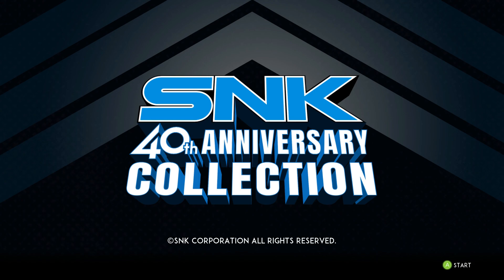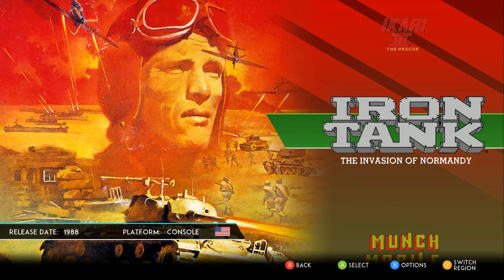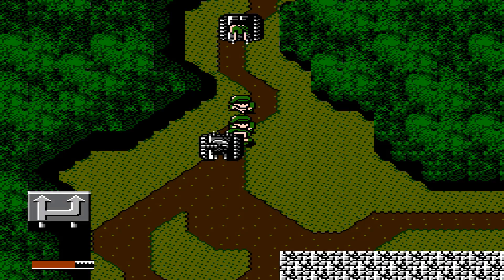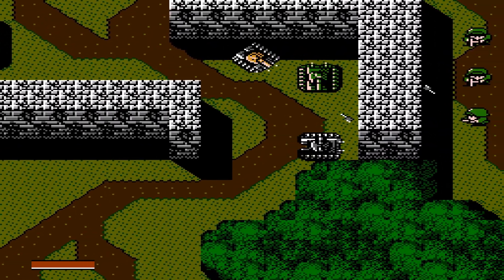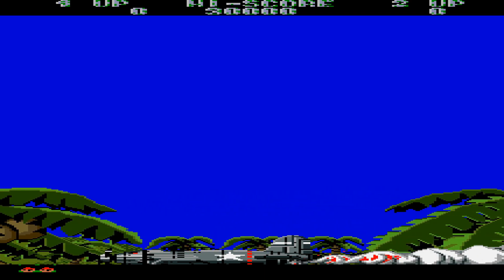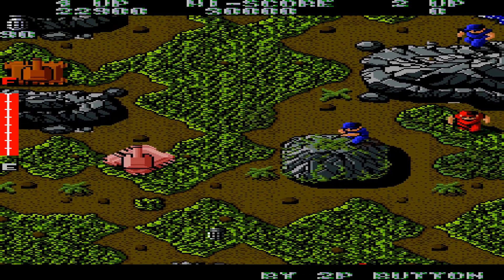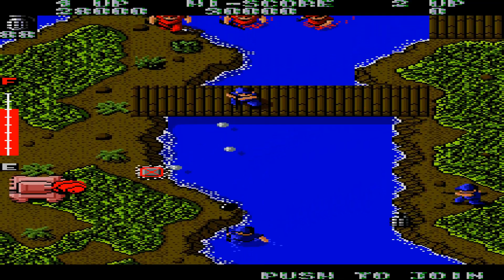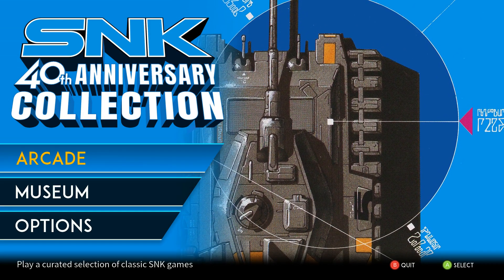ACE Impressions SNK 40Th Anniversary Collection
Today ACE provides his first impressions look at SNK 40Th Anniversary Collection, which has recently been released on GOG, although it has been around on Steam and Consoles for a while now.  This is a quality compilation with some quality if older games, so I believe the current $15 asking price on GOG is worth it, although the full price once the sale is done will be $30.